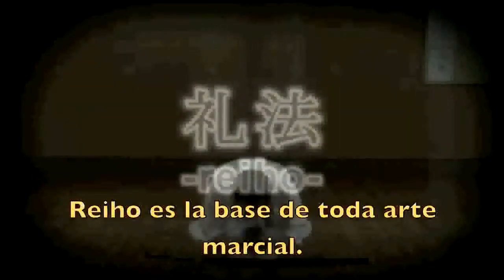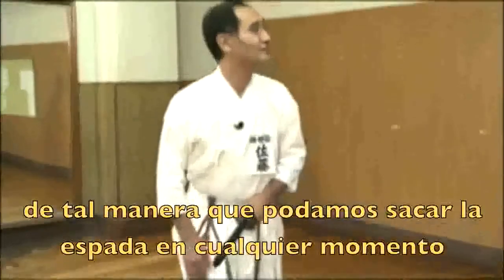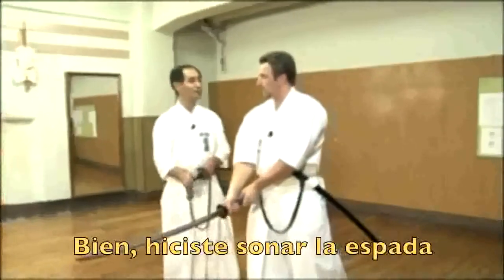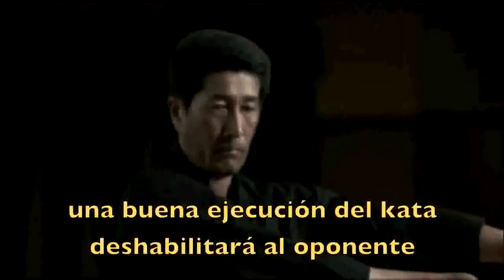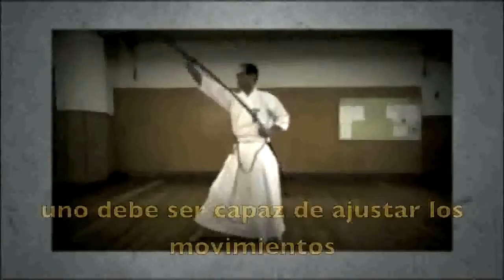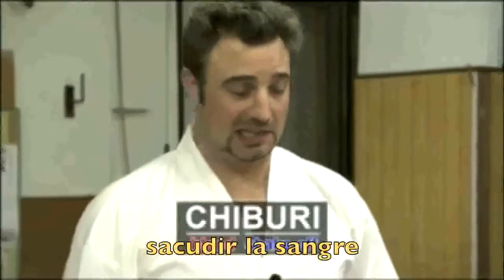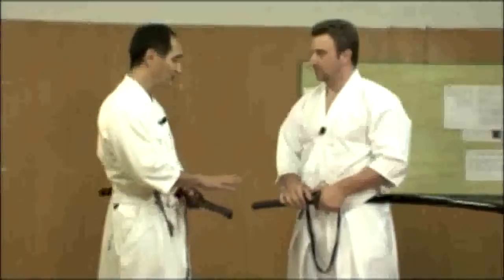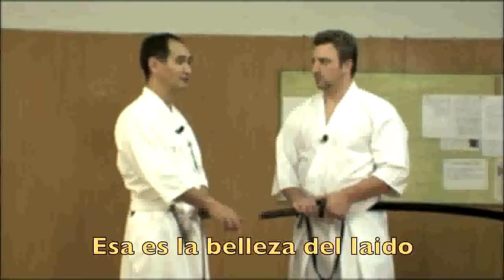Samurai Spirit: Iaido - parte 02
Da série Samurai Spirit que apresenta diversas artes marciais japonesas, o apresentador Nicholas Pettas vivencia a prática do Iaido.

Parte 02 de 05

Áudio em inglês, legendado em espanhol.

Este canal apenas hospeda vídeos que estão anexados no blog Espírito Marcial, para fins de divulgação e preservação do material.

This video is property of  ShinsenDojo and is hosted on this account only for dissemination and preservation purposes.